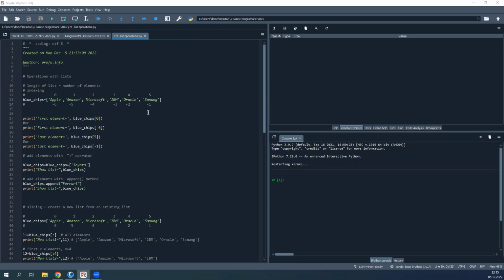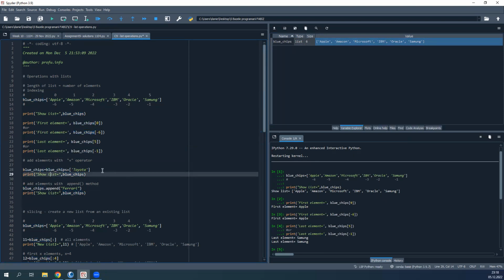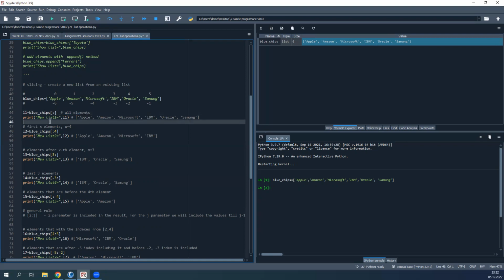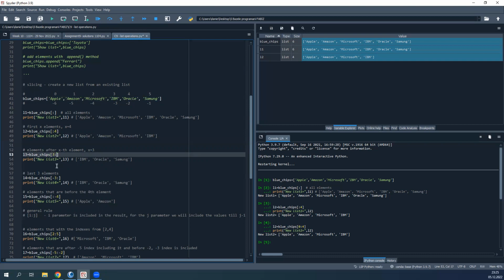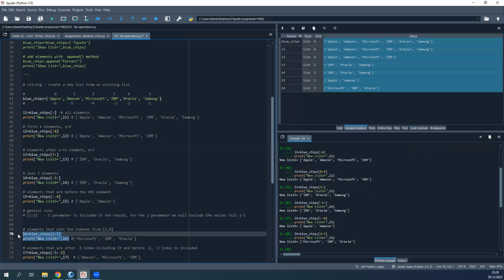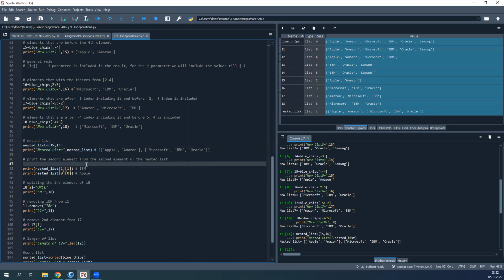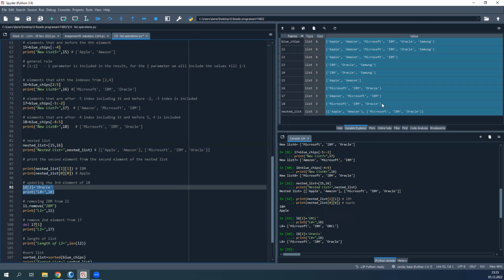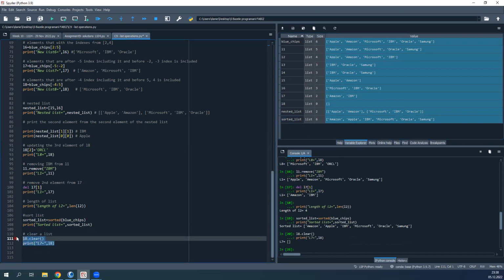Operations with Lists in Python